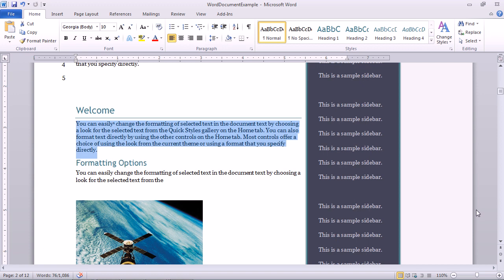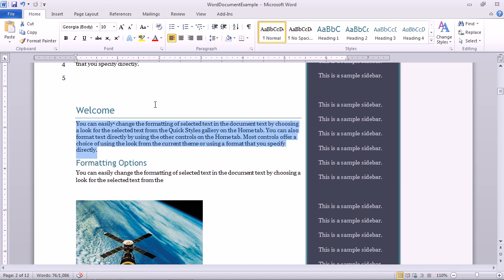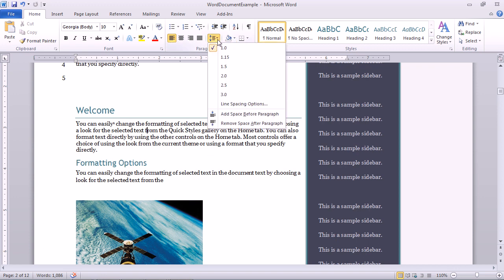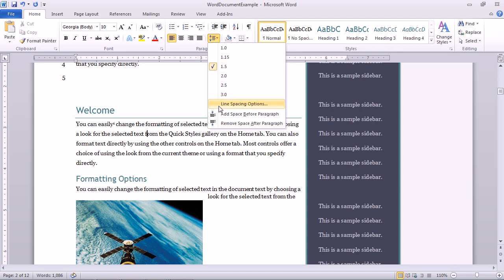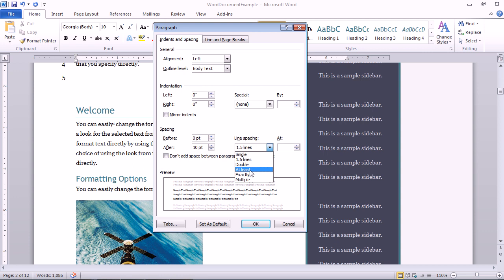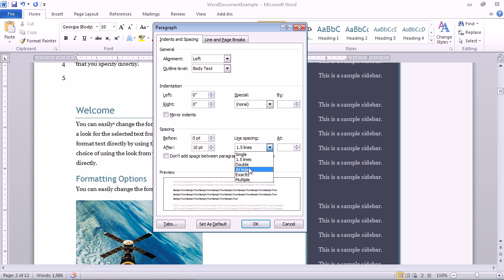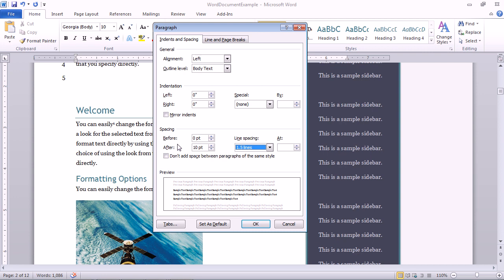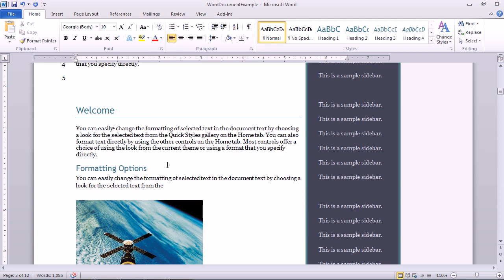Word 2010 - Adjust Line Spacing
To view all Word 2010 training videos available, Follow the link above for a course outline containing all of the Word 2010 training videos available through KeyStone Learning Systems. KeyStone Learning Systems has Enterprise solutions for Companies, Government, and Education. for YouTube viewer specials.